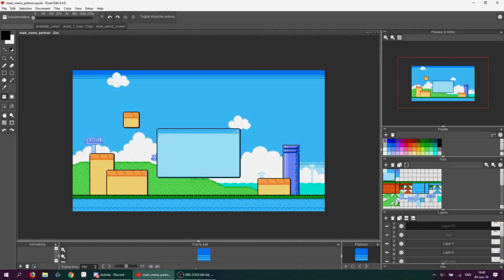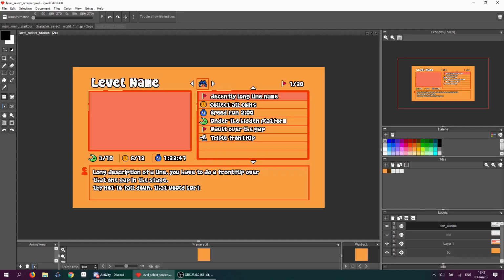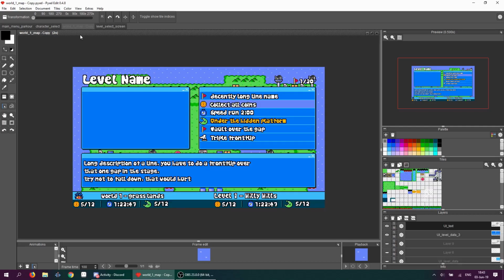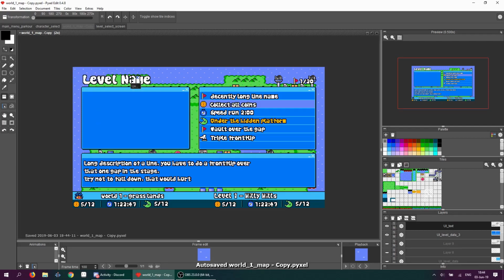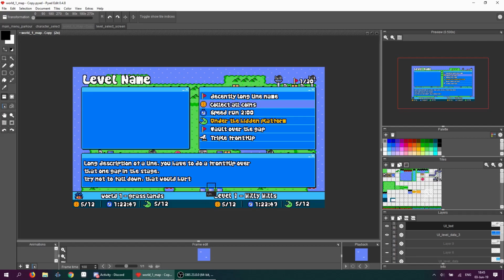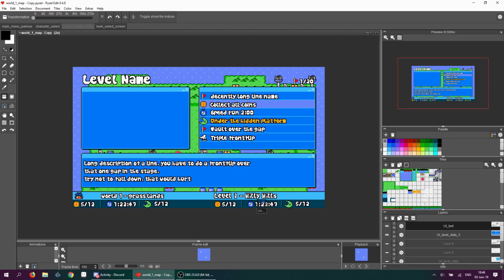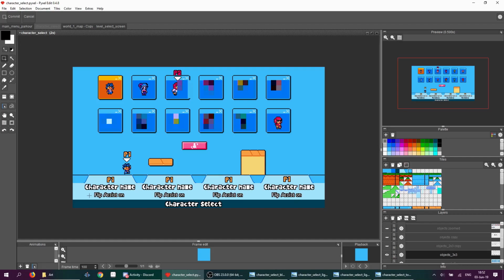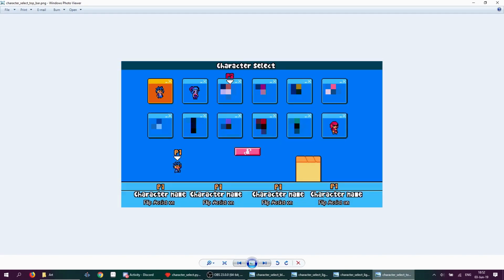Indie Game Devlog 13 : Creating Menu Screens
Creating some menu art for the main menu, level select and character select!